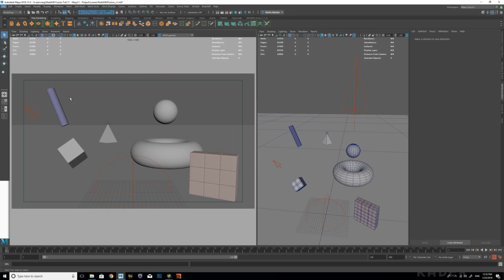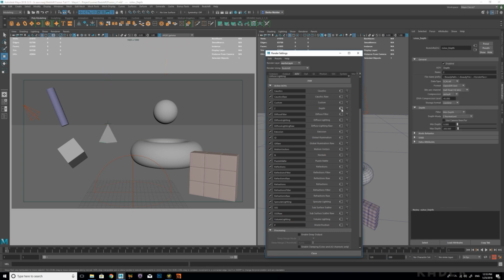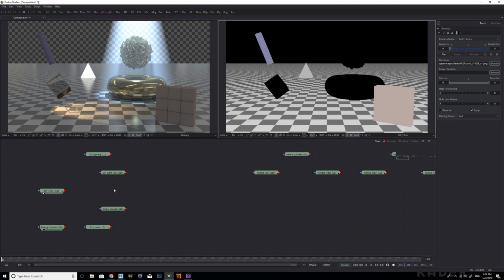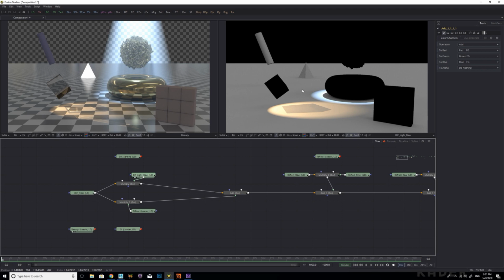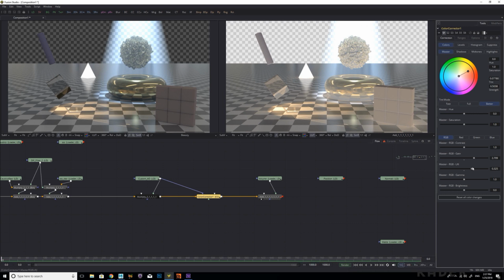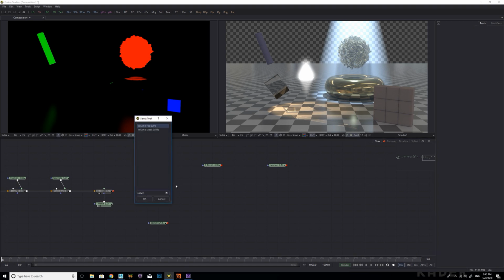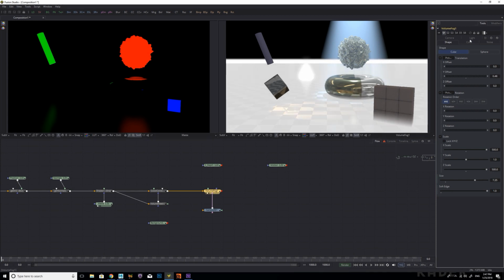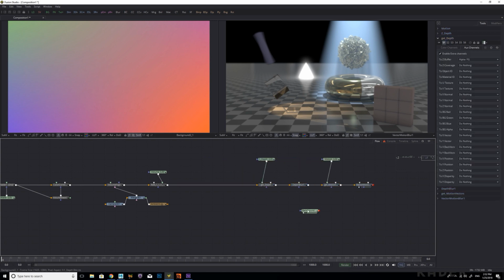Maya - Compositing In Fusion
In this video, Niels Bosch shows how to use AOVs in Fusion, using the Maya plugin.